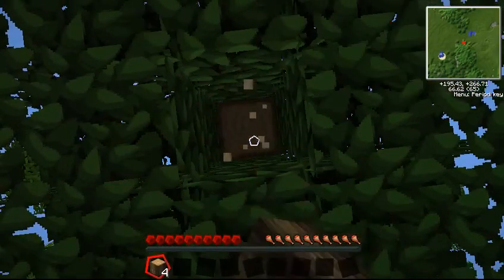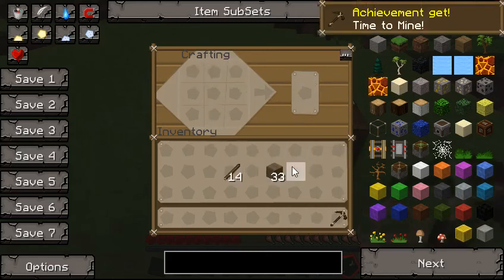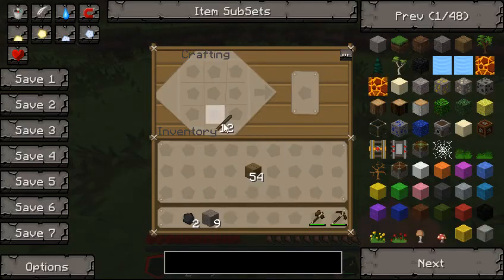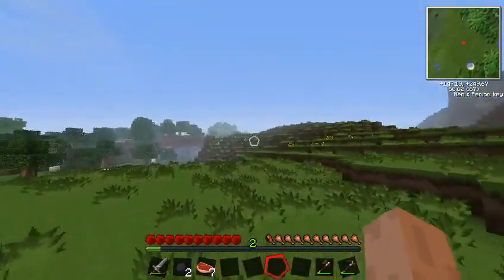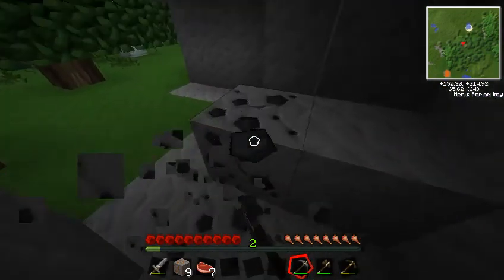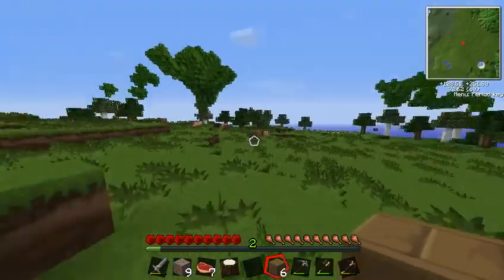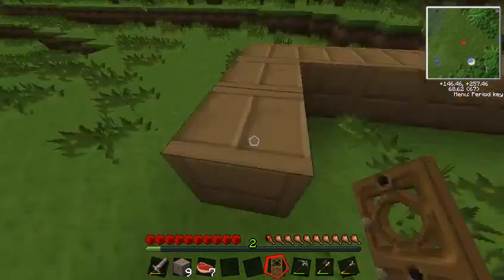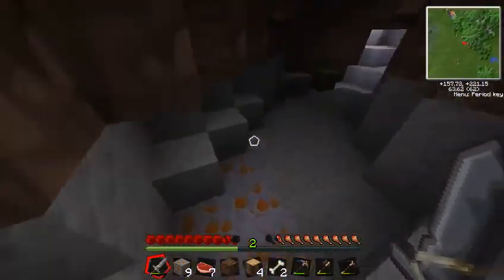Tekkit Ep.1 | It all starts from nothing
The very beginning of my new tekkit series. More episodes are to follow. Expect some more left 4 dead 2 videos as well.